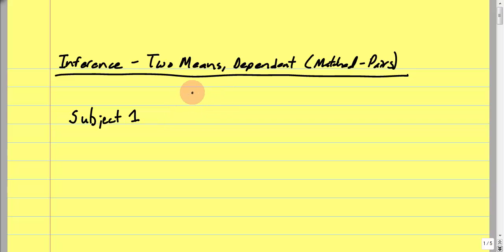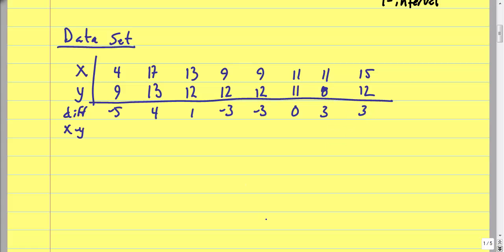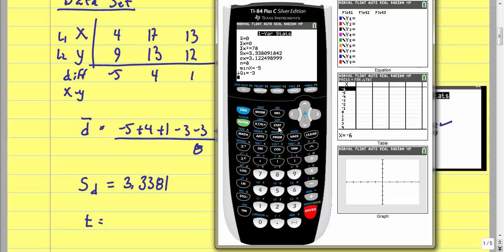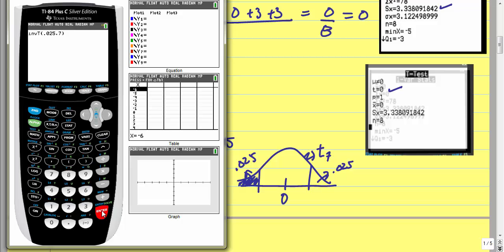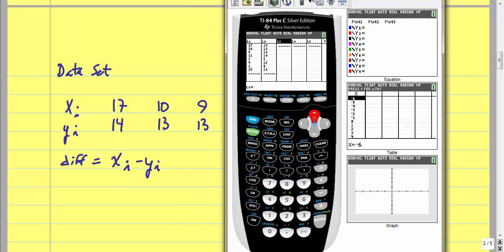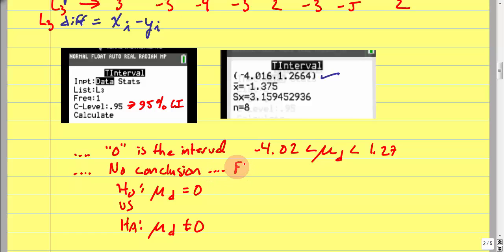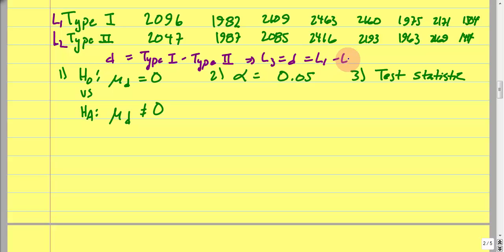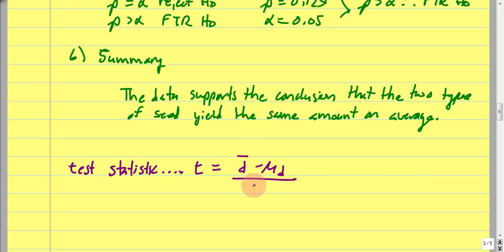Two Means Dependent, Matched Pairs CI and Hypothesis Testing